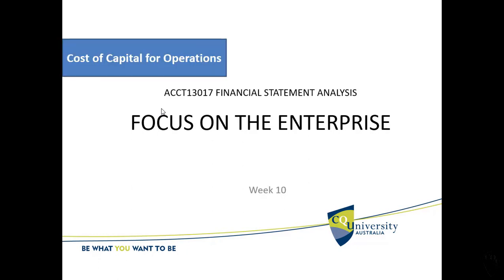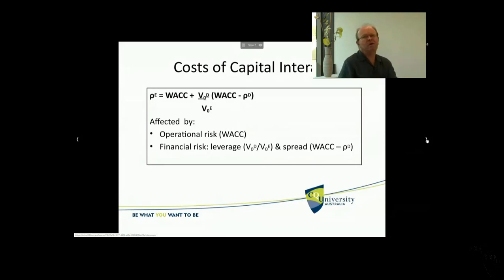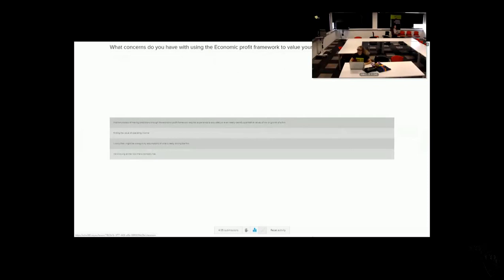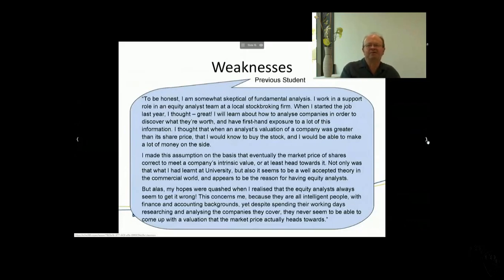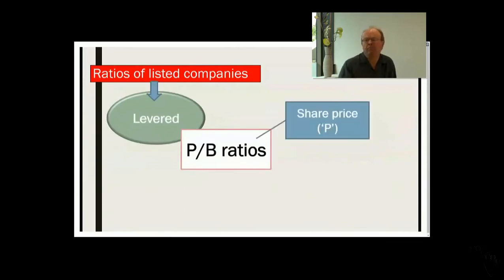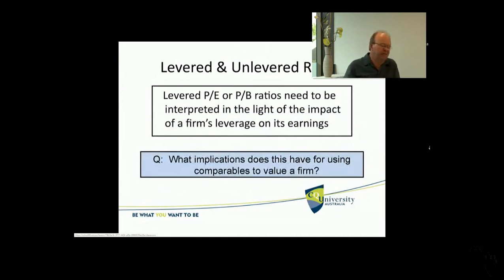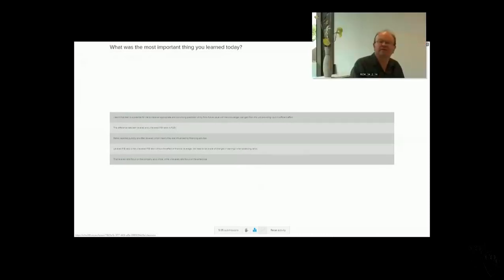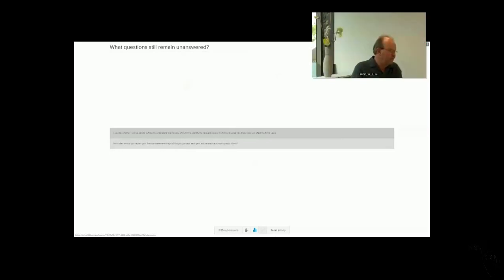Financial Statement Analysis - Focus on the Enterprise (2)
In this video, we have our second lecture on Focus on the Enterprise.
We first look at the Cost of Capital for Operations (or WACC), including looking at the video ‘Cost of Capital for Operations’ – one of the great videos available for Weeks 9-10.
And we see how the Cost of capital for operations, Cost of equity capital and Cost of debt capital interact.
We also look at the key strengths and weaknesses of the Economic profit model now that we are focused on the operations of our firm; and discuss what concerns you may have with using this framework when valuing your firm.
And we consider whether we can develop sound, convincing judgements about our firms when arriving at a valuation of our firm.
We then focus on levered and unlevered ratios, focusing on P/B ratios. And we see the video ‘Levered and Unlevered Ratios’.
 First, let’s look at the Cost of capital for operations for our firms.